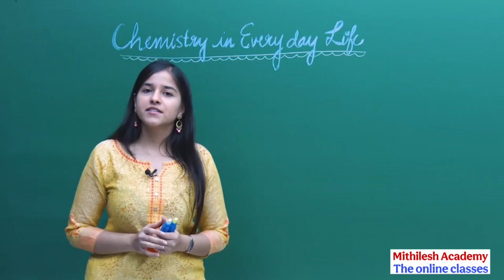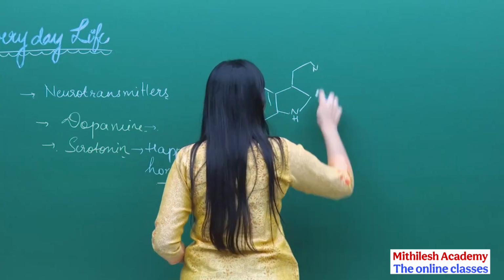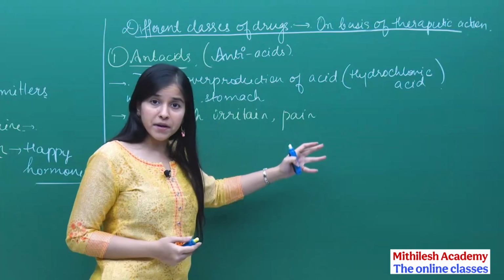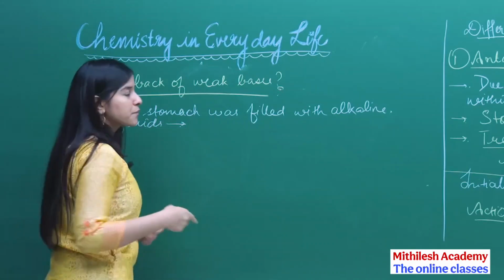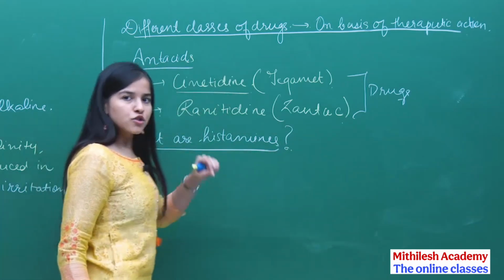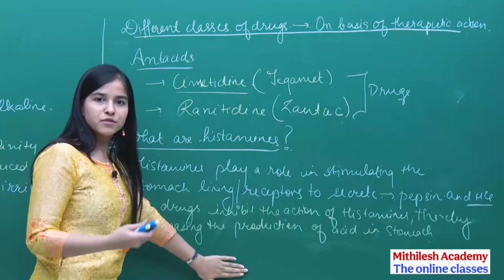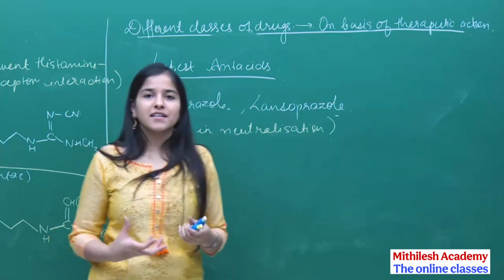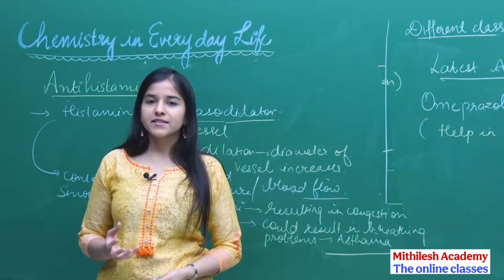💊 Part 4: Most Commonly Used Drugs | Analgesics, Antacids, Antibiotics | Class 12 Chemistry Chap. 16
📚 Class 12 Chemistry – Chapter 16: Chemistry in Everyday Life (Part 4)
🎓 Topic: Most Commonly Used Drugs in Our Daily Life

इस वीडियो में आप जानेंगे रोज़मर्रा की ज़िंदगी में उपयोग की जाने वाली सबसे सामान्य दवाओं के बारे में — जो हमारी हेल्थ के लिए जरूरी होती हैं।

🔹 Analgesics (Painkillers) – दर्द से राहत देने वाली दवाएं
➡️ Examples: Aspirin, Paracetamol, Ibuprofen

🔹 Antacids – पेट की गैस व एसिडिटी से राहत देने वाली दवाएं
➡️ Examples: Ranitidine, Omeprazole, Magnesium Hydroxide

🔹 Antibiotics – बैक्टीरिया से होने वाले संक्रमण से लड़ने वाली दवाएं
➡️ Examples: Penicillin, Amoxicillin, Erythromycin

🔹 Antihistamines – एलर्जी, छींक, खुजली जैसी समस्याओं के लिए
➡️ Example: Cetirizine, Diphenhydramine

🎯 Explained in English with real-life relevance
🎯 NCERT-based concepts with diagrams & mechanisms
🎯 Best for Board Exams + NEET + CUET

🎓 Mithilesh Academy – The Online Classes